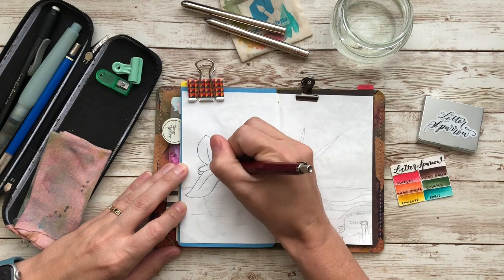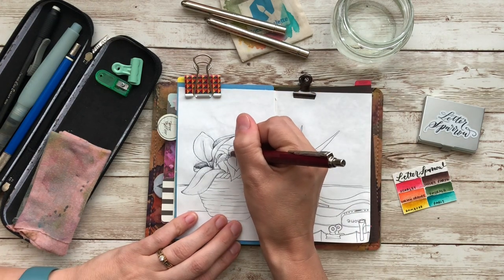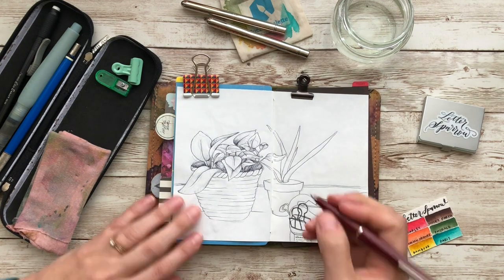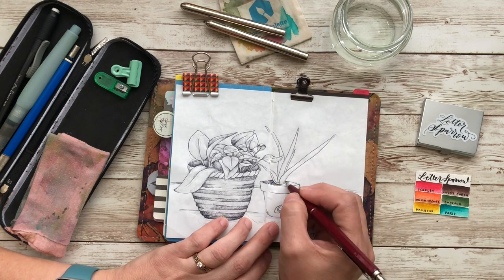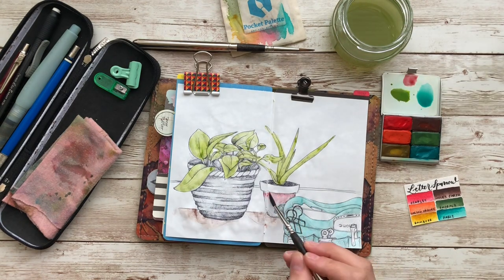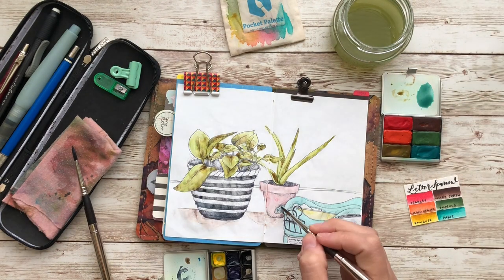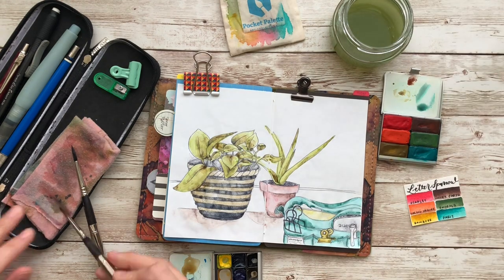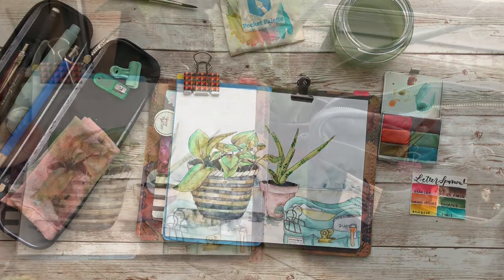Sketch with me | Ballpoint pen | Watercolors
▼ ▼ ▼ MUSIC ▼ ▼ ▼